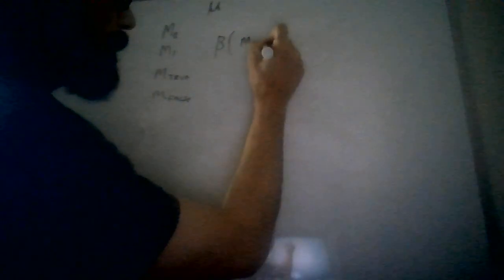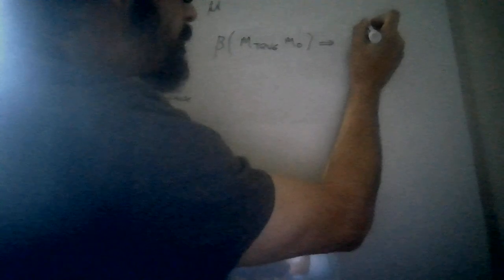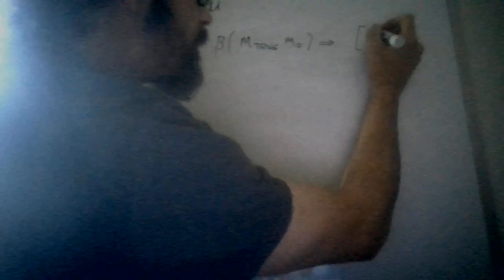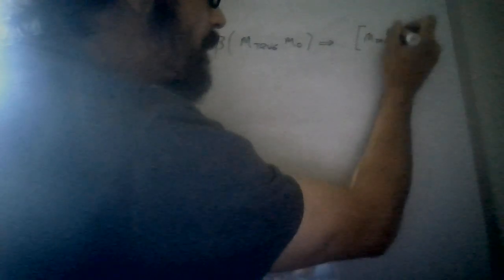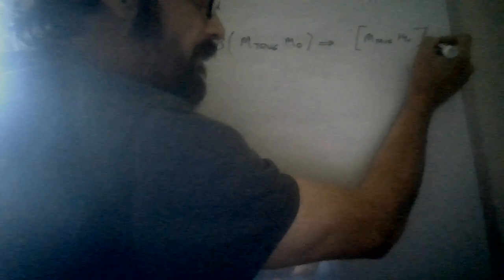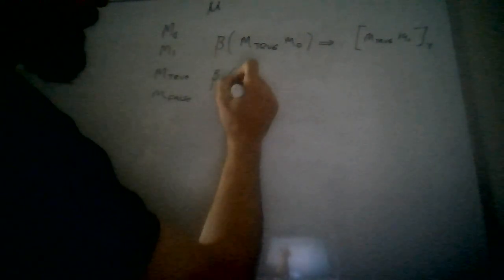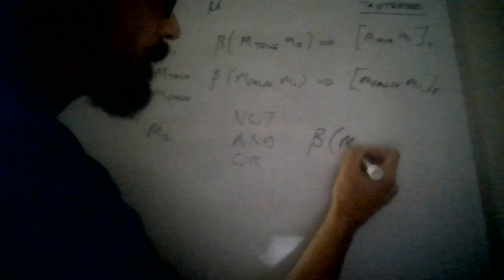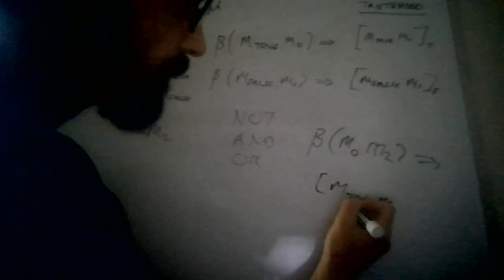Truthhood in Monodic Theory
In this example. I show how one can encapsulate the idea of true/false within a neighborhood in the Mu-universe.